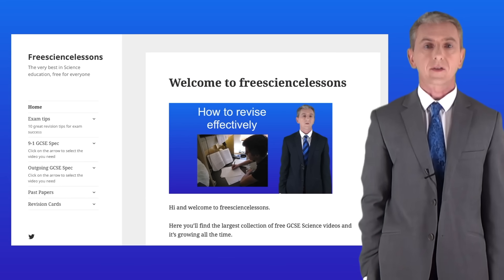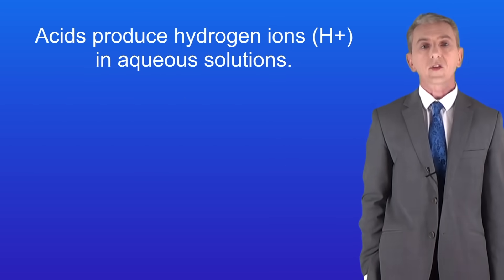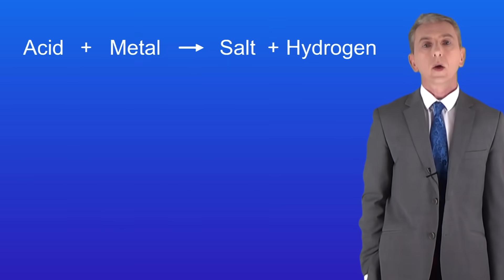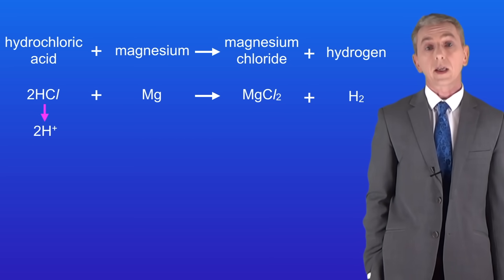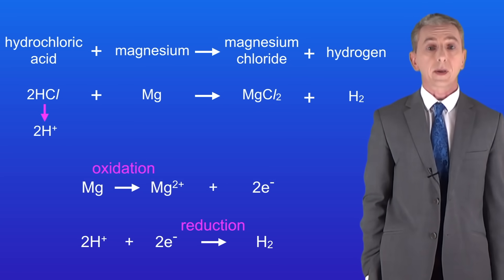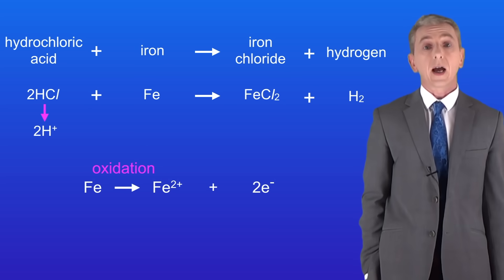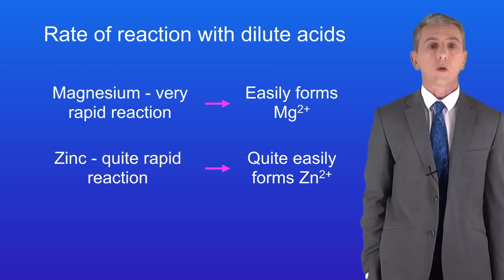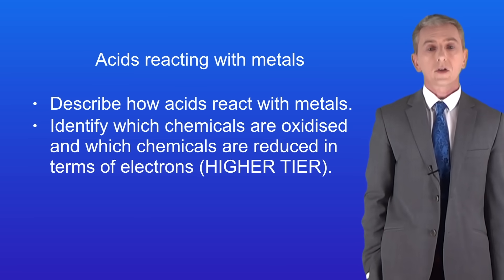GCSE Chemistry Revision "Acids Reacting with Metals 2"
In this video, we continue to look at the reaction between acids and metals, focusing on the oxidation and reduction reactions taking place.